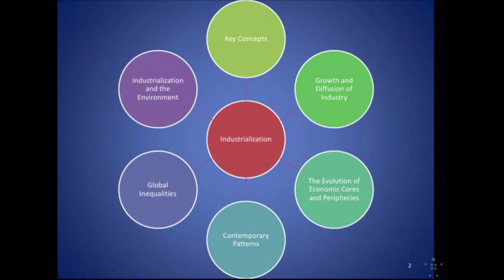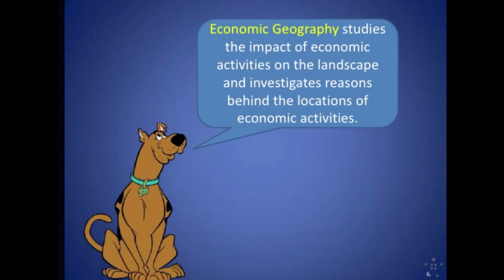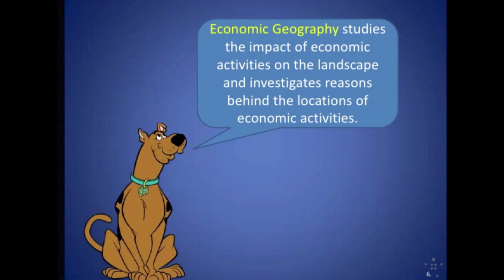Unit VI Test Review